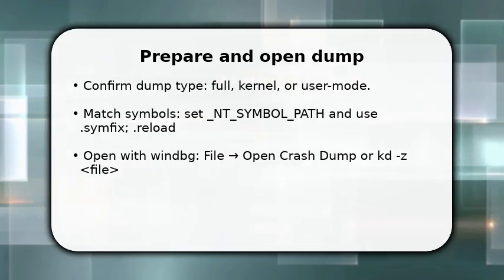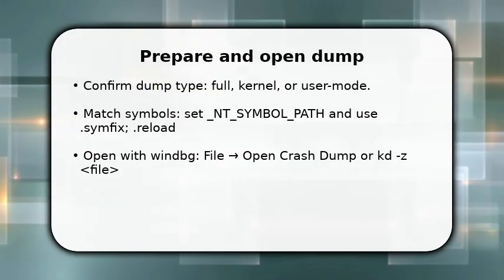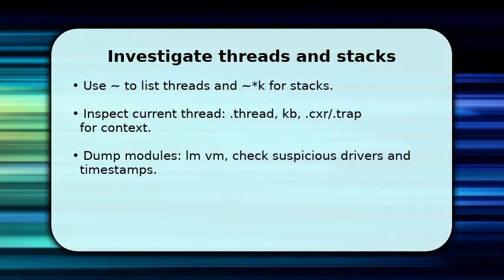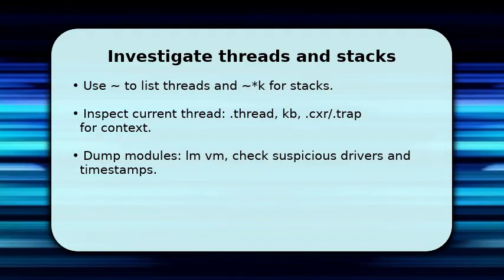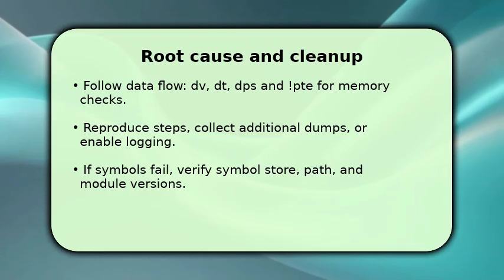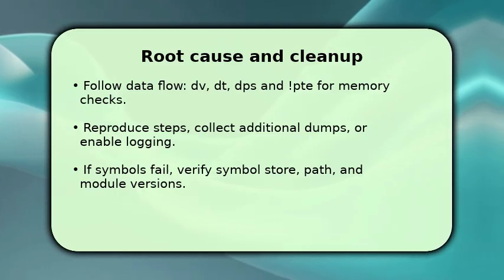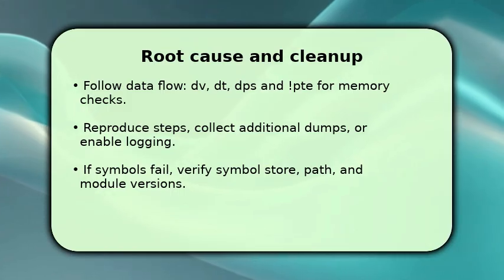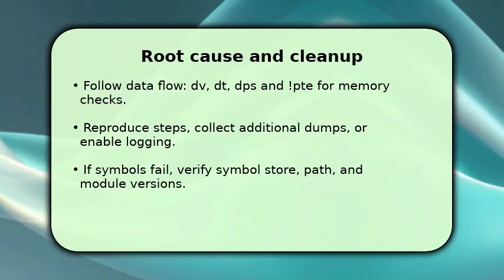How to Analyze Memory Dump Using Windbg (updated)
Dive into the intricazymatic world of memory dump analysis using Windbg with our latest tutorial. Learn step-by-step techniques to dissect and understand system crashes, debug applications effectively, and uncover hidden issues within your software's execution history.

memory dump, Windbg debugging, system crash investigation, application analysis, software troubleshooting, debugging tutorial, execution trace examination, crash dumps interpretation, heap memory inspection, windbg commands